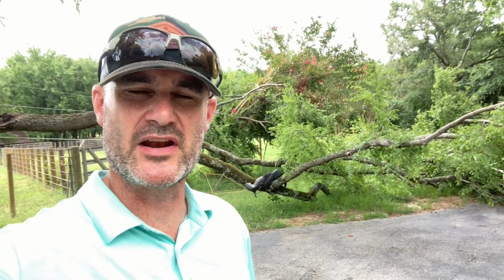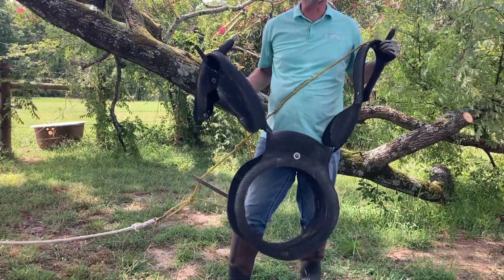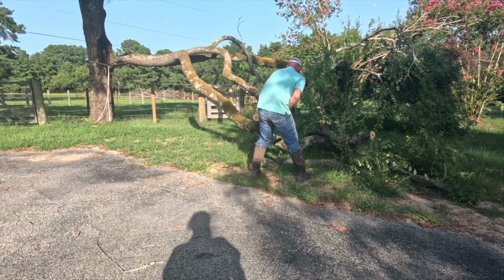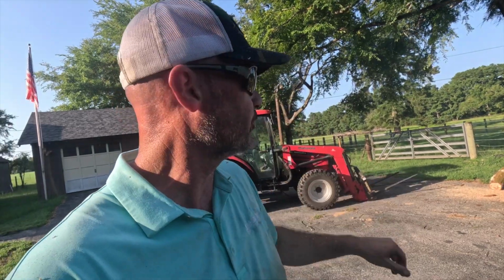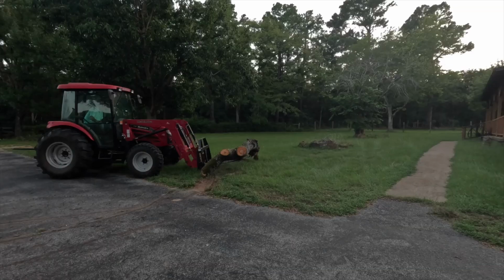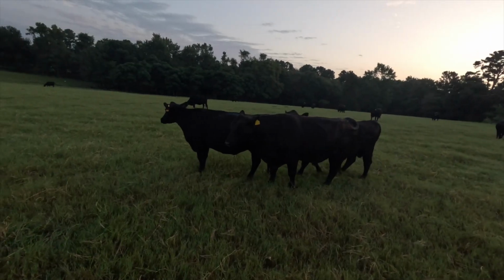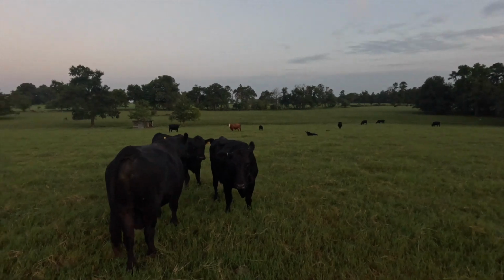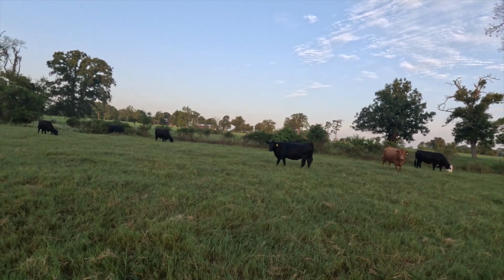Ranch Work and Talking Cows | On The Ranch!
Cleaning up a tree that fell in a storm and talking cows.